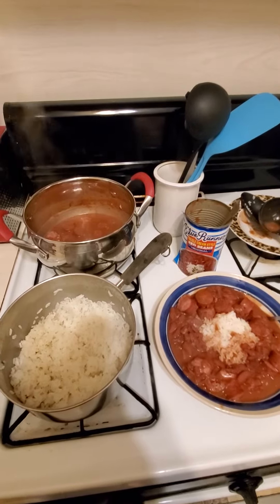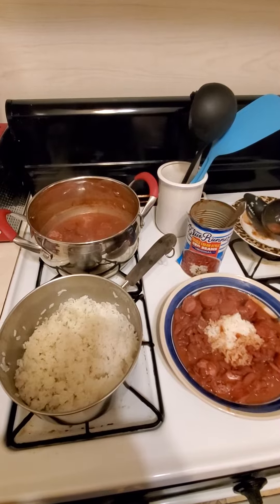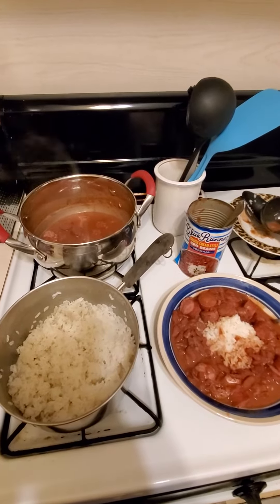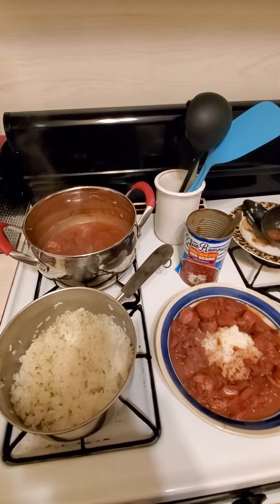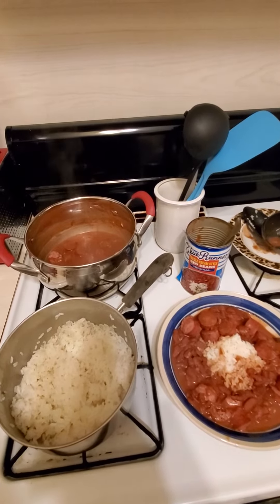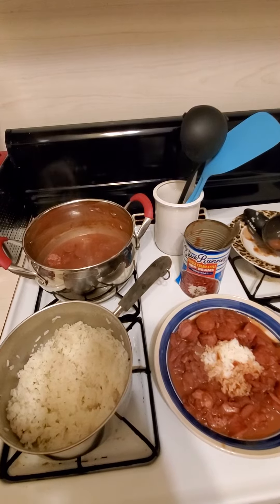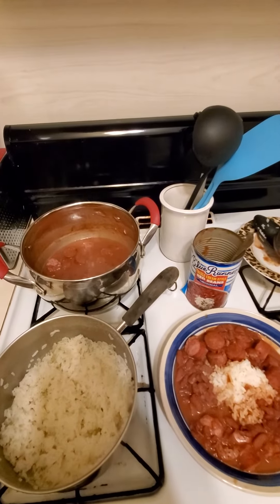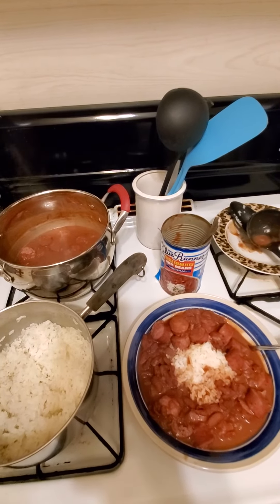20mn red beans and rice